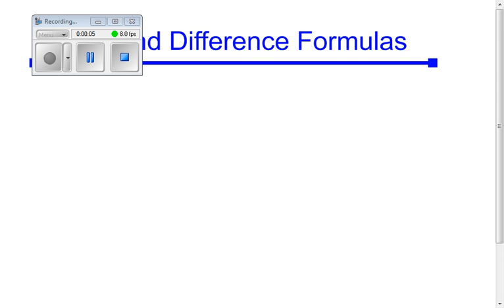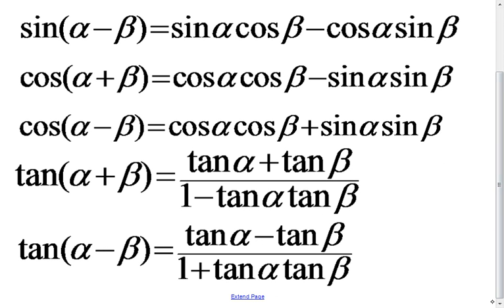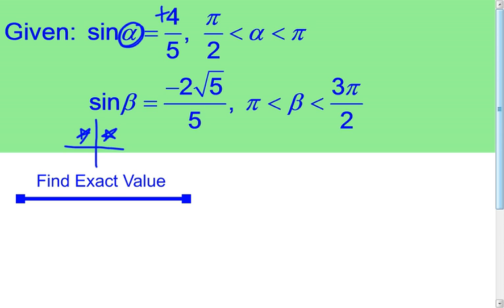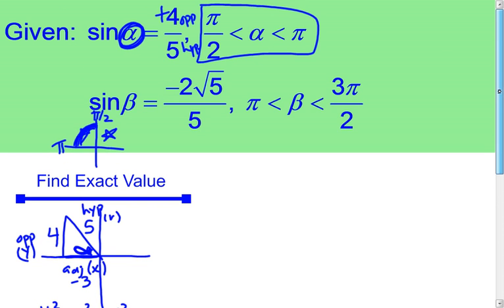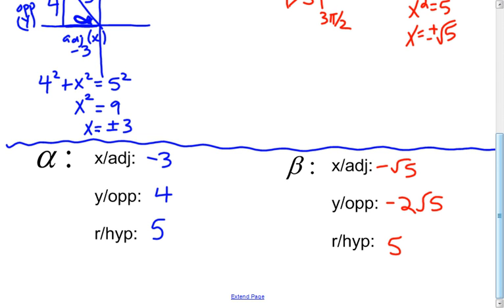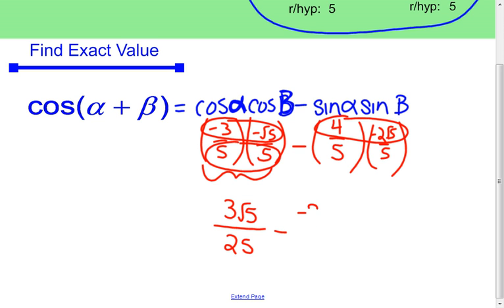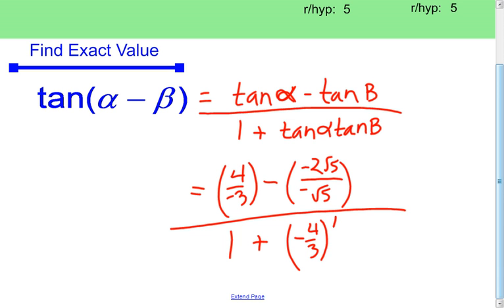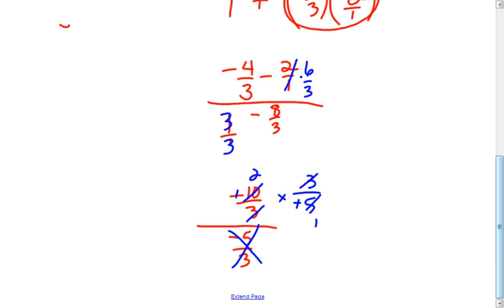Day 5 Video Sum and Difference Formuals